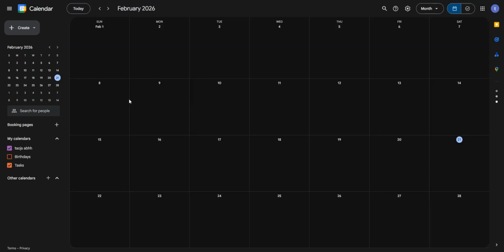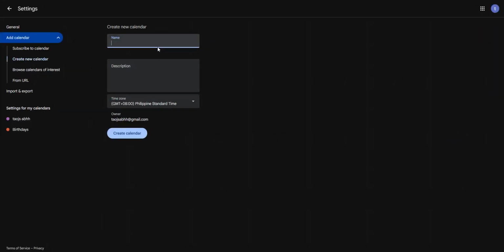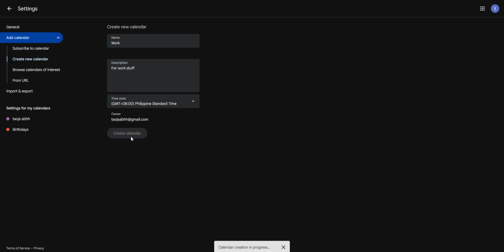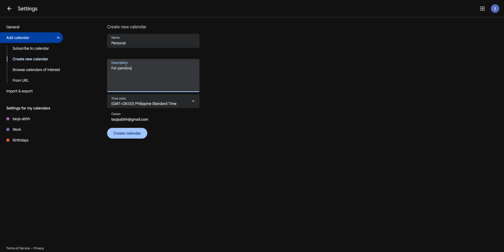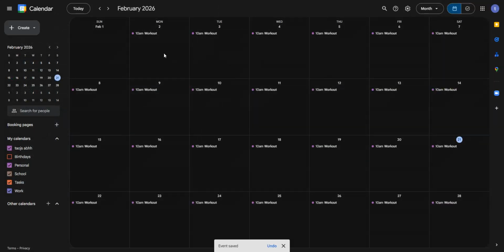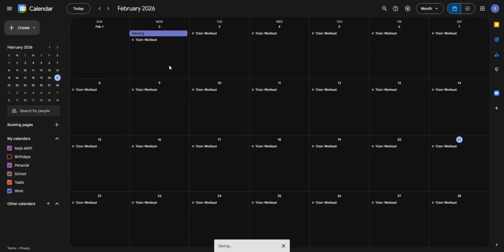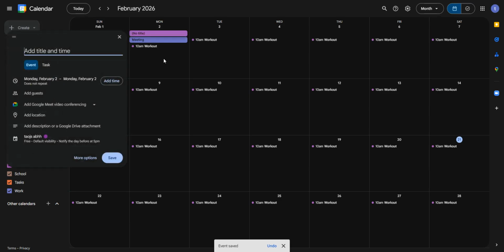How to Optimize Your Google Calendar